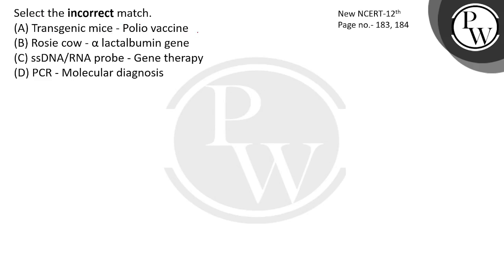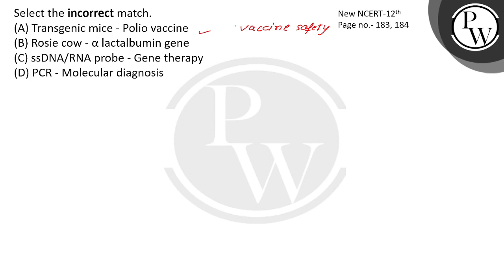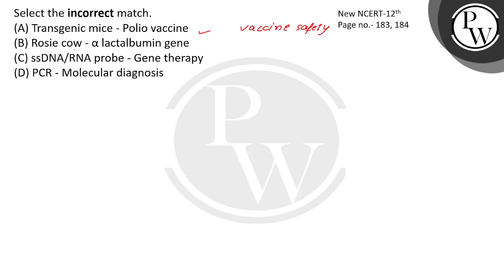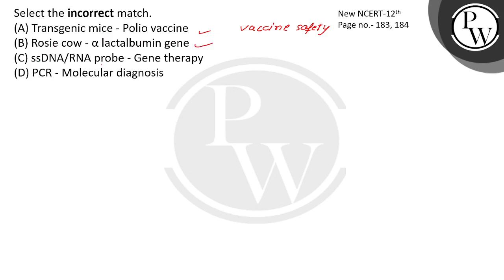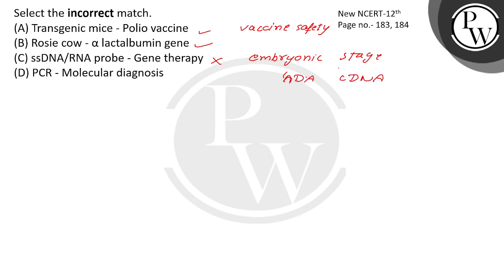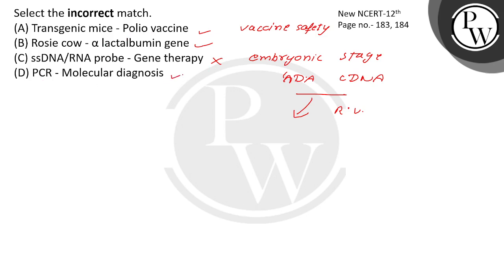Select the incorrect match.....